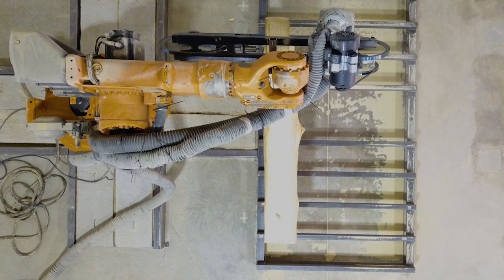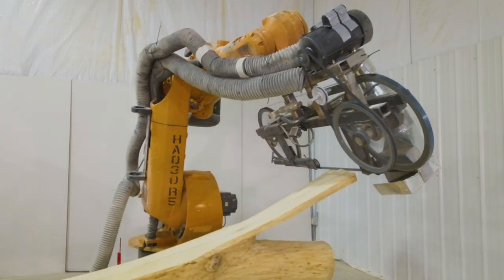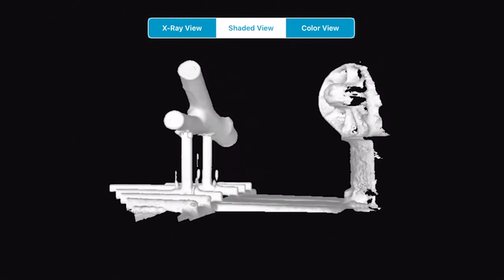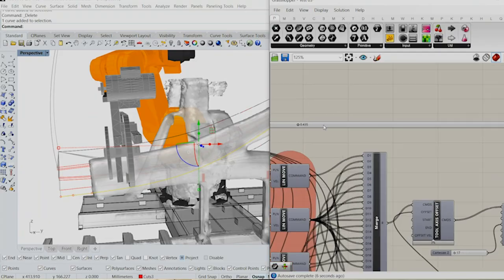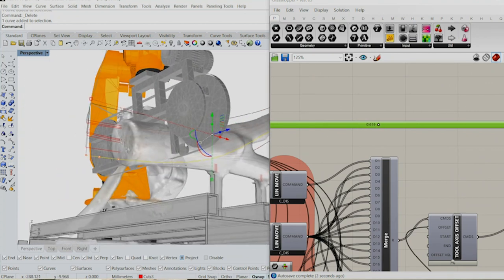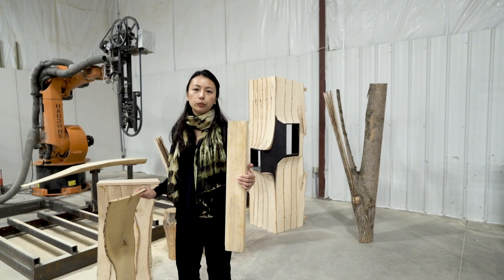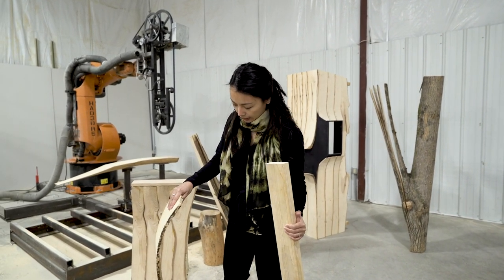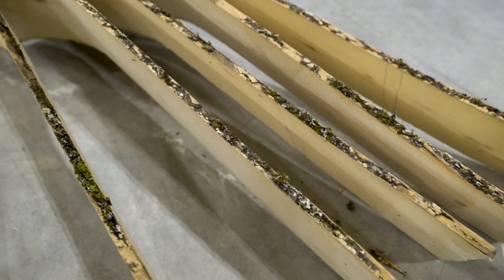Cabin built using trees damaged by emerald ash borer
Using custom-cut lumber from ash trees damaged by the emerald ash borer, assistant professors of architecture Leslie Lok and Sasa Zivkovic designed and fabricated a cabin from wood that otherwise would have been left to rot. The culmination of a three-year project in collaboration with architecture students and Arnot Teaching and Research Forest staff, the Ashen Cabin was completed last summer. Its component parts were fabricated at the Cornell Robotic Construction Laboratory, directed by Zivkovic as a unit of the College of Architecture, Art and Planning (AAP).